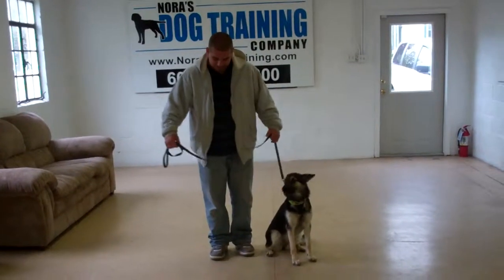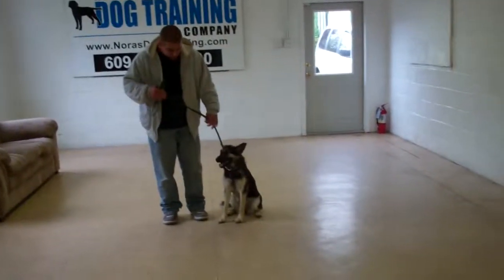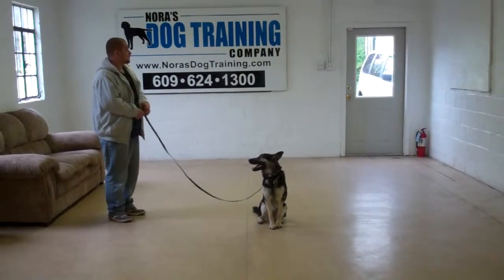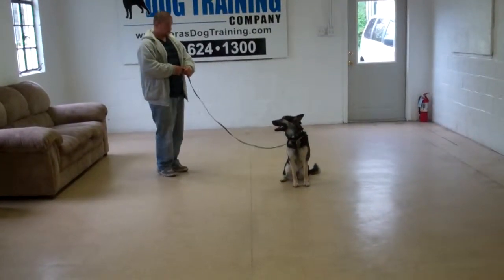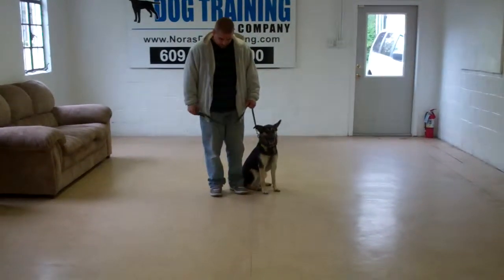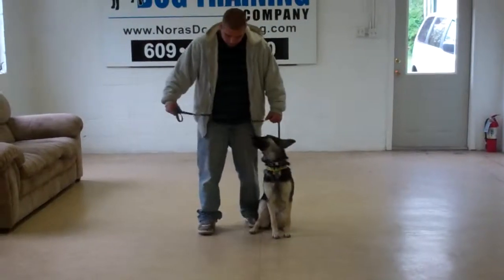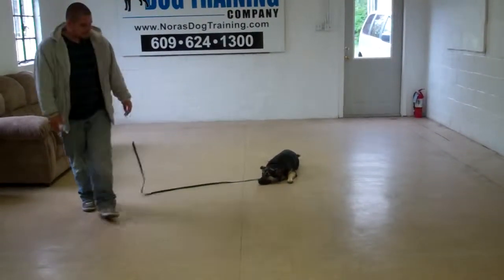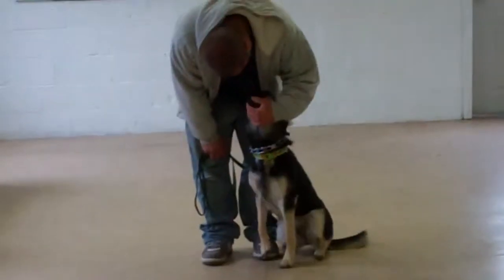Delilah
Delilah the Mix Breed performs the Formal Obedience Commands she learned while attending Nora's Dog Training Company.